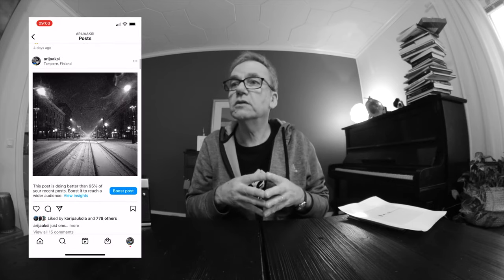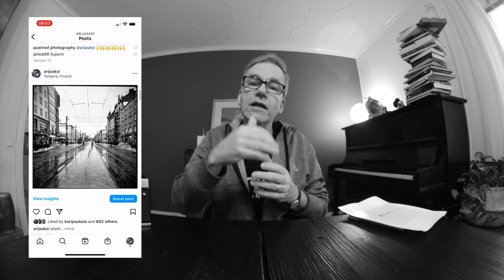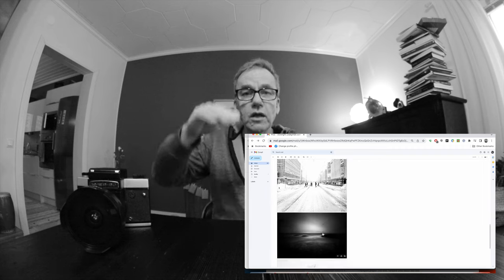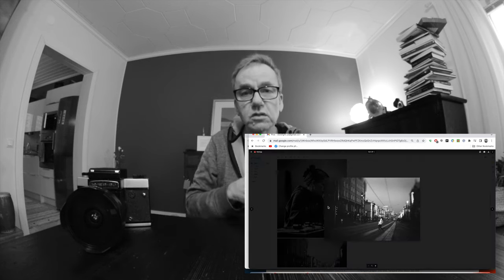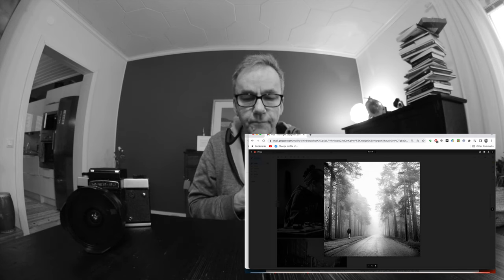How to present your pictures as groups -- experimentation and some anecdotes...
I try learn something new every day. Here are some trials and learnings on grouping pictures together.

The photo book shown in the video is:
e338: Photography by Loic Zimmerman, 2014